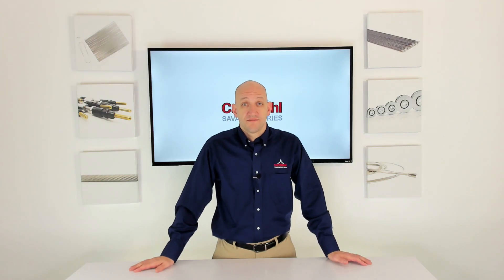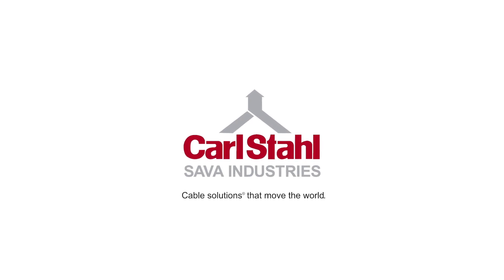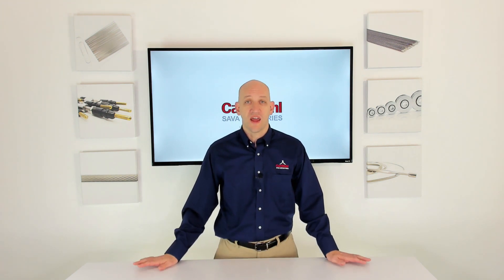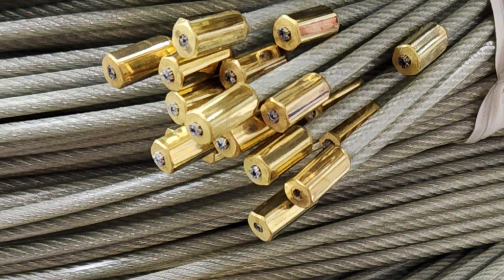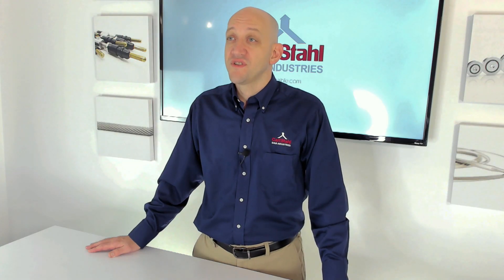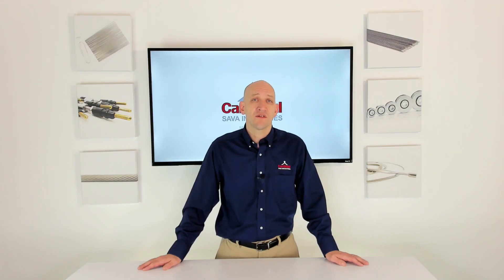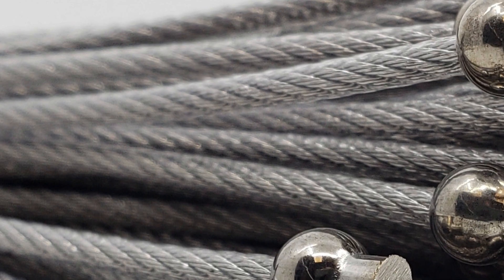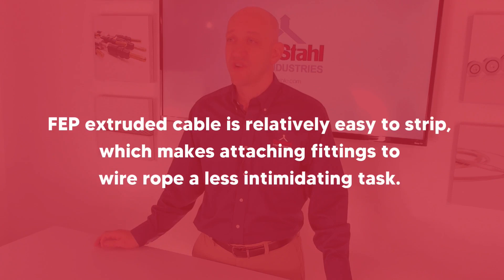What is Coated Mechanical Cable?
Coated mechanical cable is a process of applying molten material to bare cable to provide "a jacket" around the cable. This protective layer surrounding the wire rope serves many functions, including protecting the cable from harmful environmental conditions.

The cable can be coated in a variety of materials including nylon, vinyl, and FEP (Teflon).

In this video, Craig provides tips that help you ensure your application serves its intended function along with maximizing the cable's lifespan.